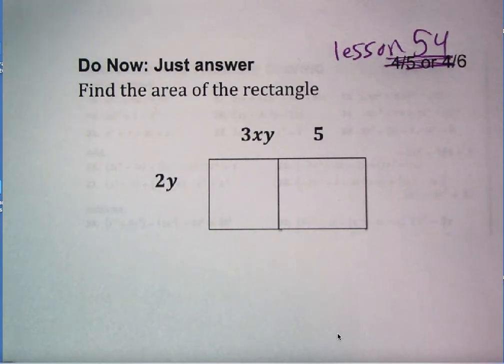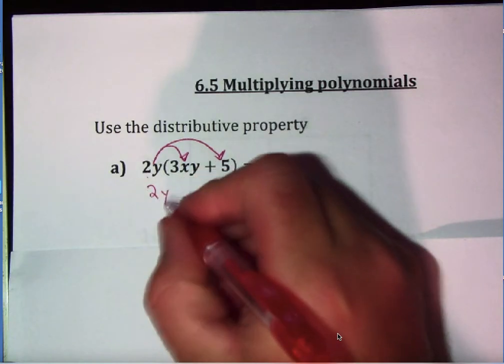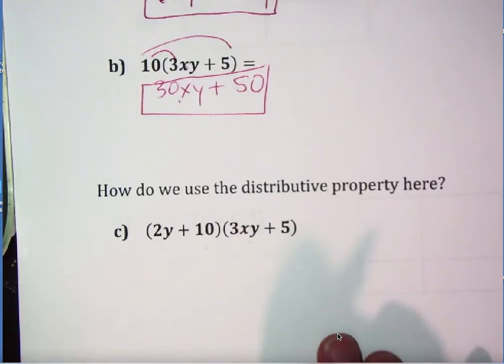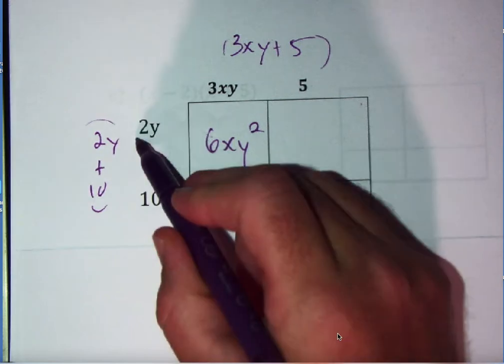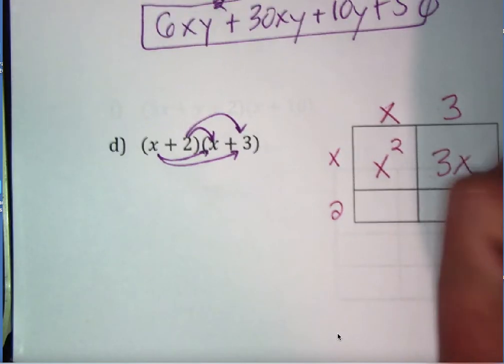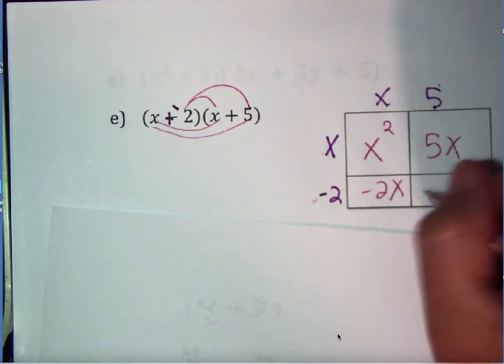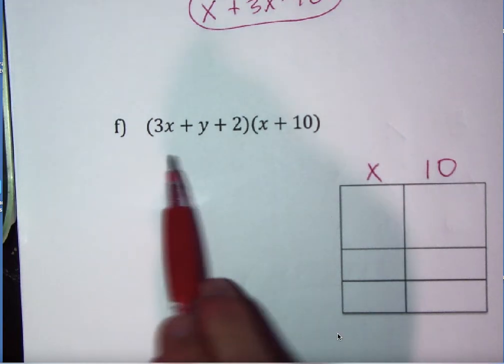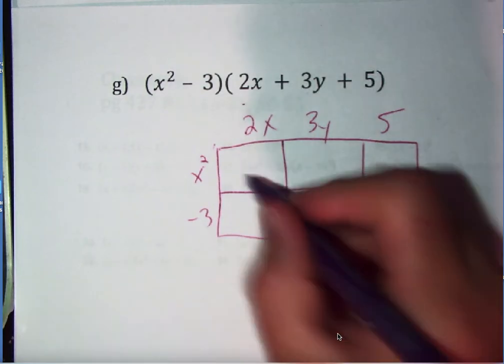Chapter 6 Lesson 10 Multiplying binomials